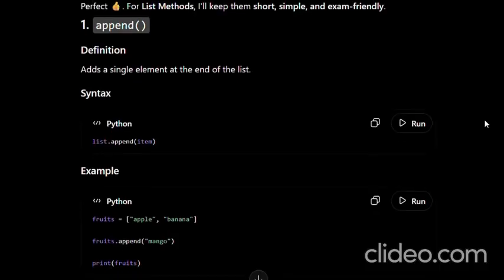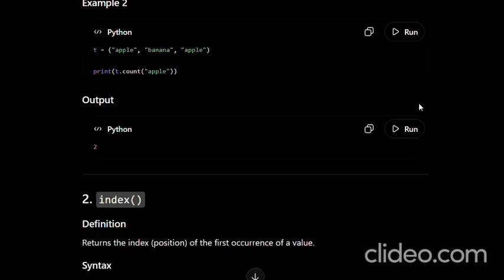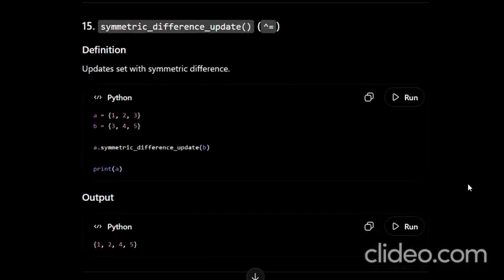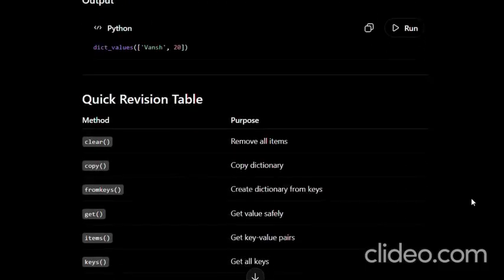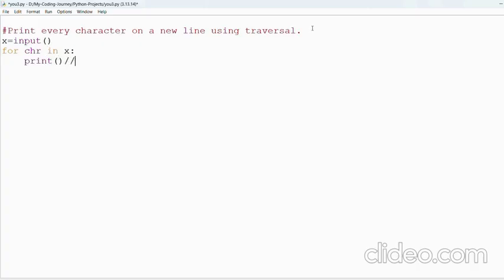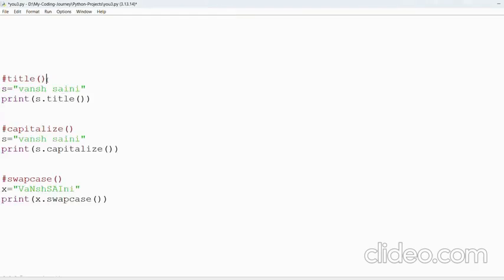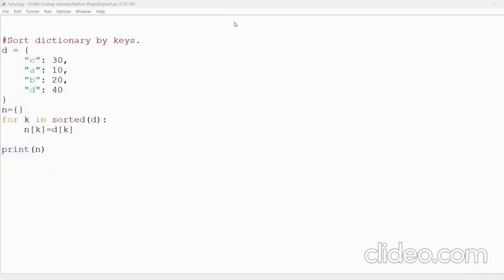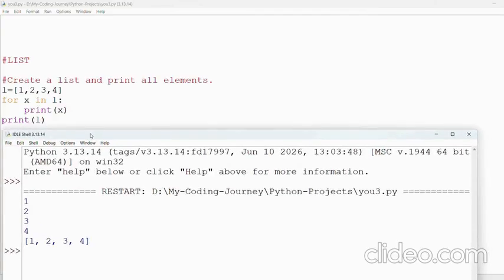unit 4 questions with explanation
All topics cover from unit 4 questions and some methods explanations of python programming